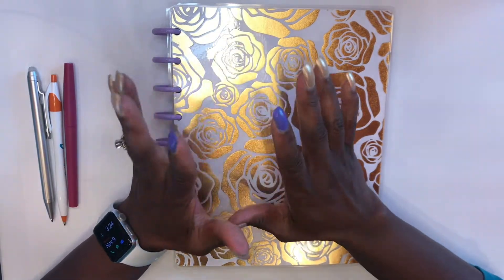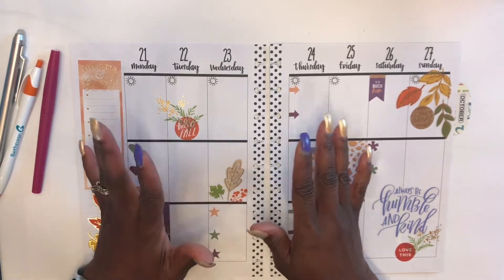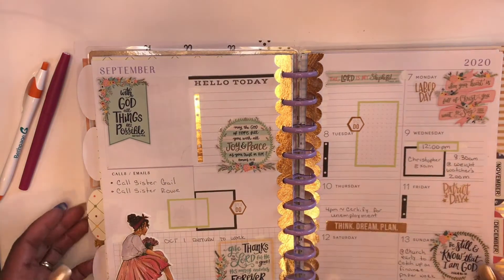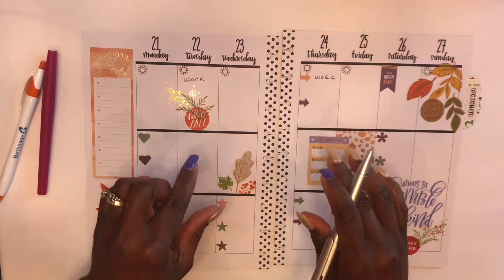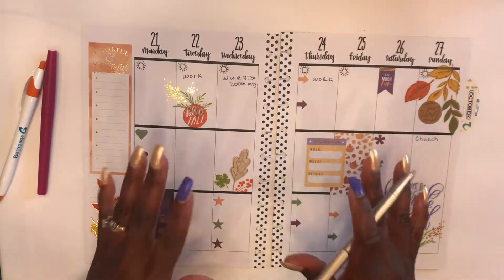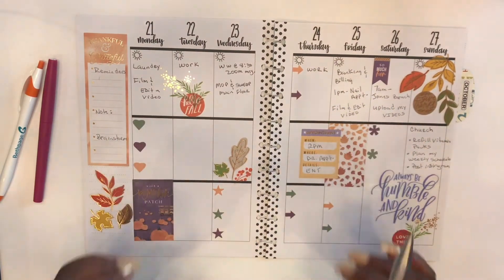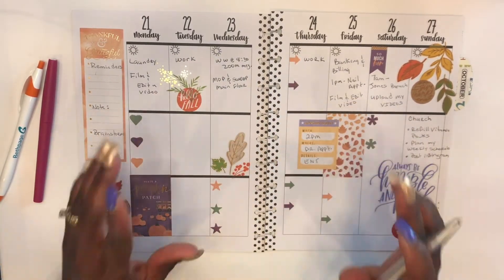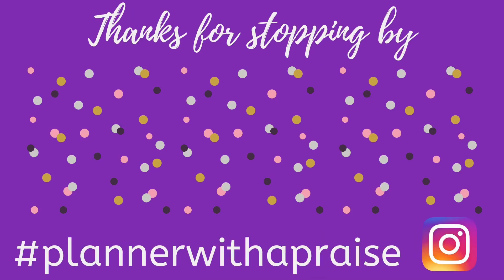How to plan a Successful Week in Your Planner ~ HAPPY PLANNER ~ Week at a Glance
Hi everyone its Charyl (Sha-rel). In this video I share with you a simple way to plan a successful week in your planner.

PLANNER WITH A PRAISE - "A place to explore planning and craft room organization." Please share your thoughts by commenting below. What you think is important to me.